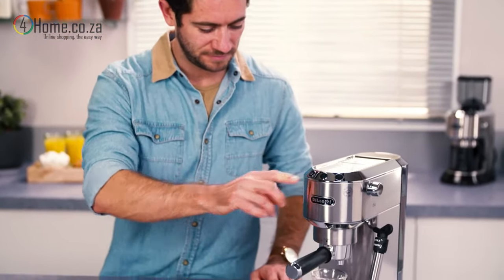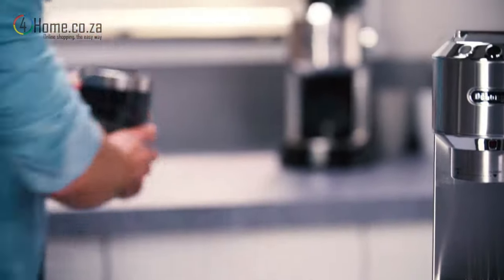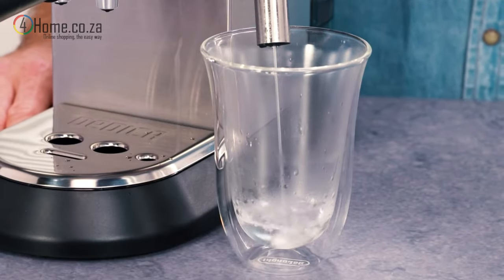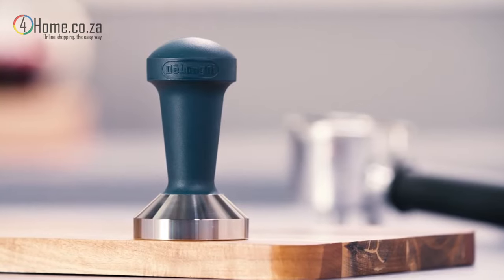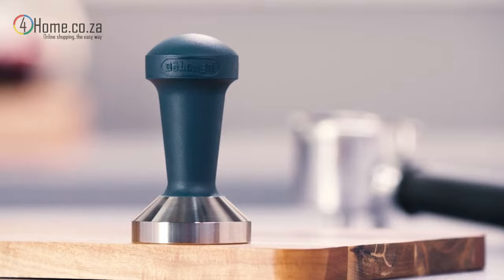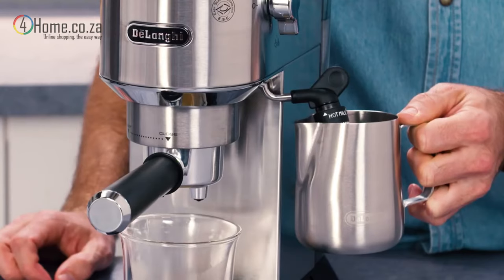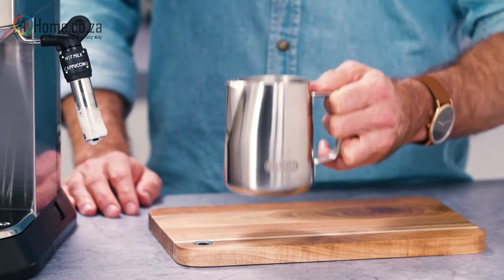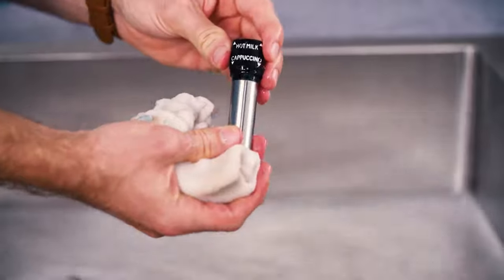☕How To Get The Best Results From Your DeLonghi Pump Espresso Coffee Machine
This short video that provides hints and tips on getting the best results from your DeLonghi pump espresso coffee machine.